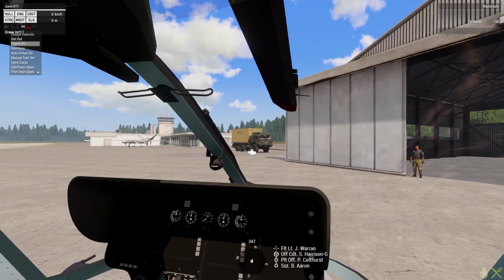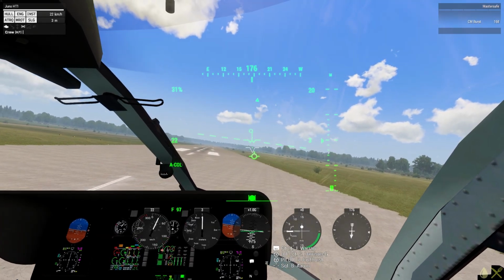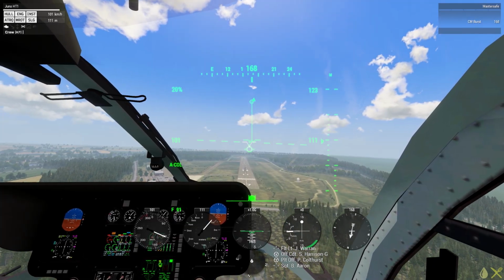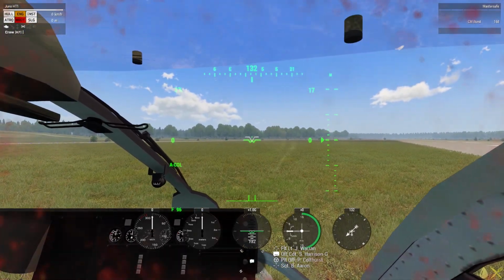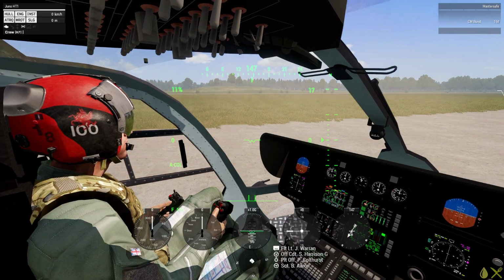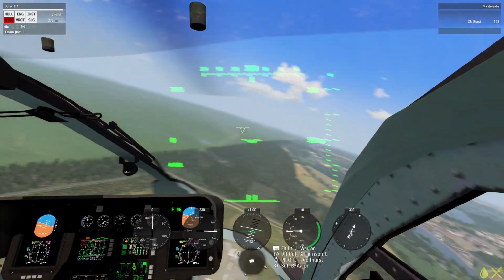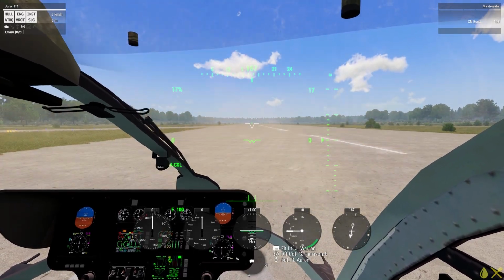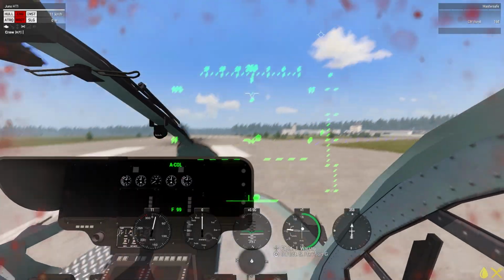ArmA 4IB - Emergency Landings in the Juno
For more info on the 4th Infantry Brigade ArmA MILSIM group, see the website here;